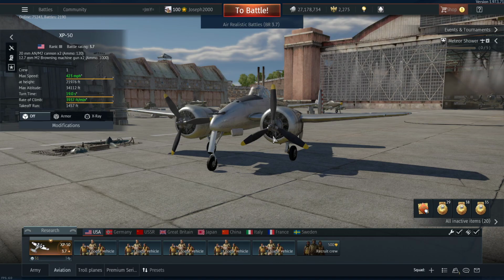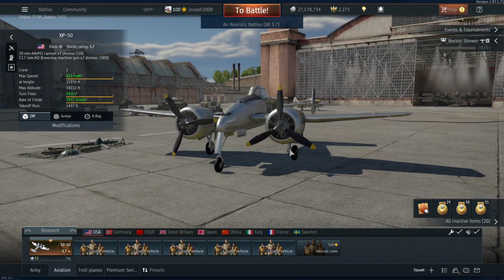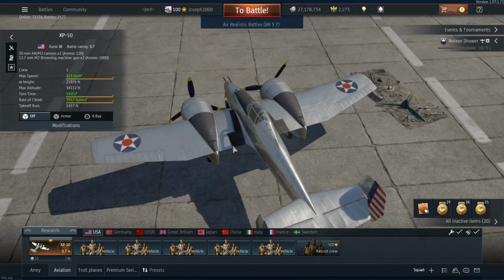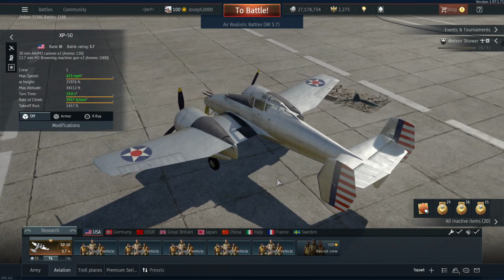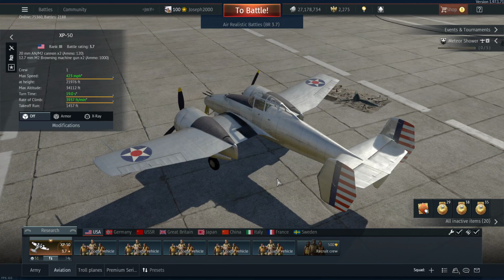War Thunder: Premium Review, XP-50 Skyrocket. A Powerful Homesick Angel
Hey folks, today its a review on the XP-50 Skyrocket. This incredible plane is an amazing climber, a good turner, and provides amazing capability to a team. Hope you enjoy!

Hangar Section Overview: 0:00
Gameplay: 4:49